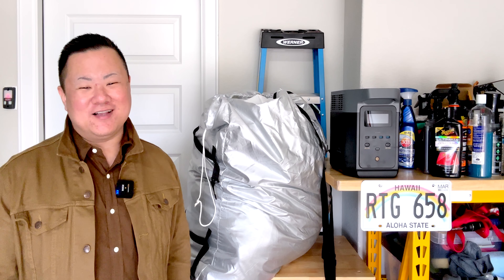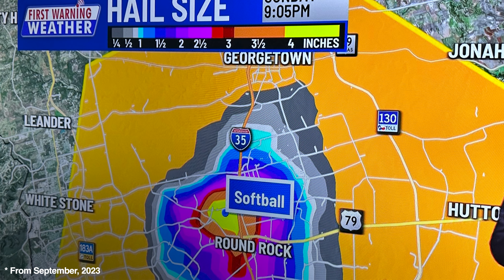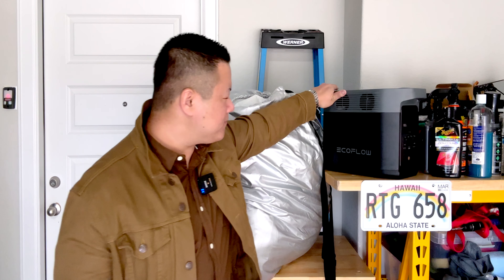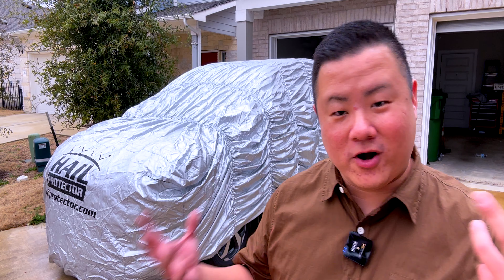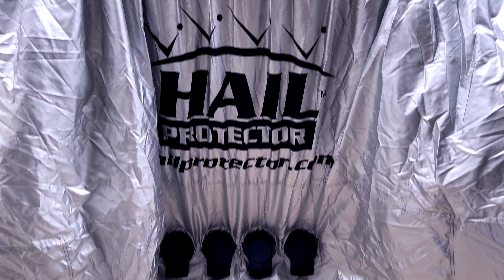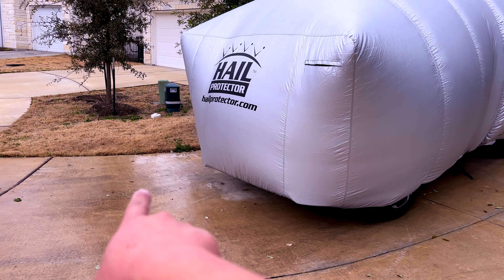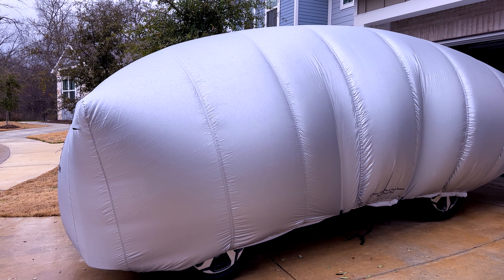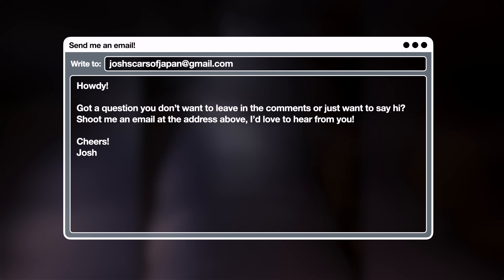HOW TO: Protect your car from damage with The Hail Protector!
Howdy! Welcome to life here in Austin where we are no stranger to the danger that comes with hail. So here’s what we have that protects our cars from hail when it comes down.

REMEMBER, severe storm season starts in March here in Texas, so now is the time to prepare.

If you want to order a Hail Protector yourself, check out the product at their

And if you’re interested in the Ecoflow mobile power station, check them out